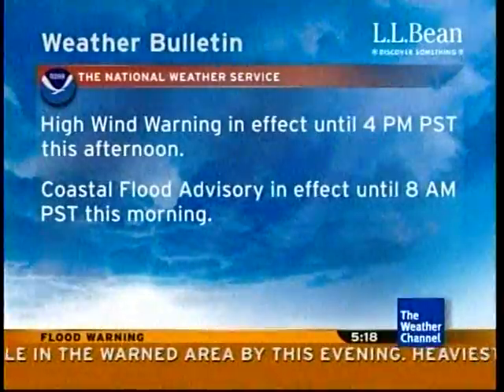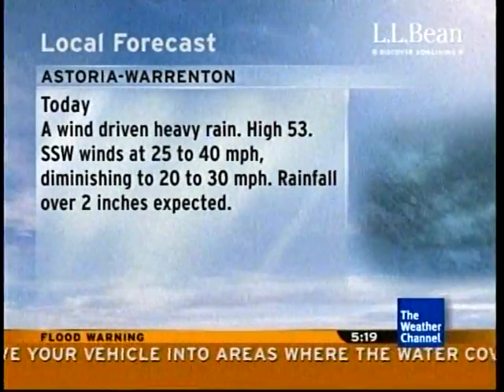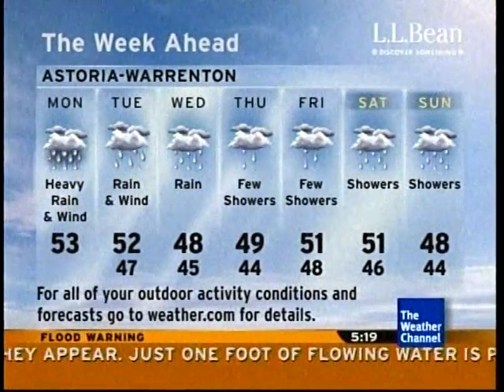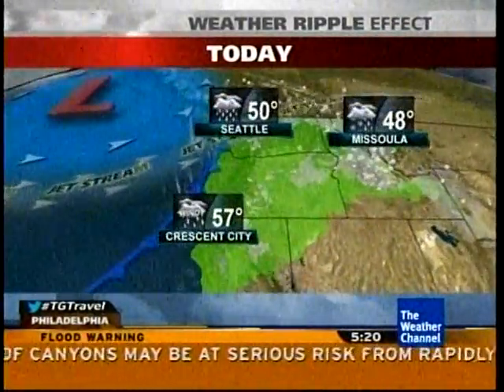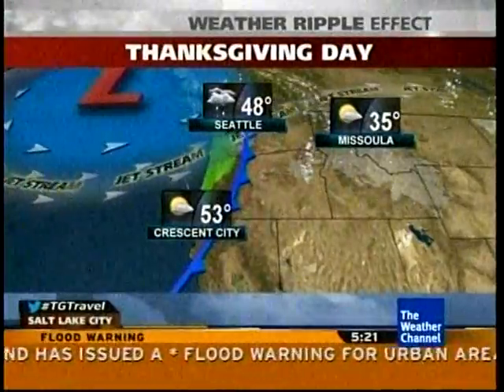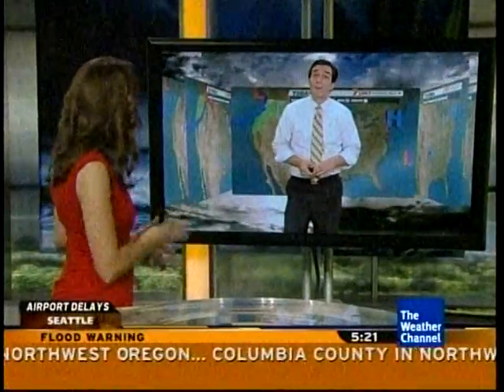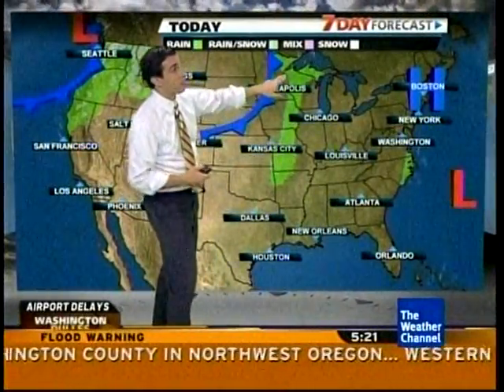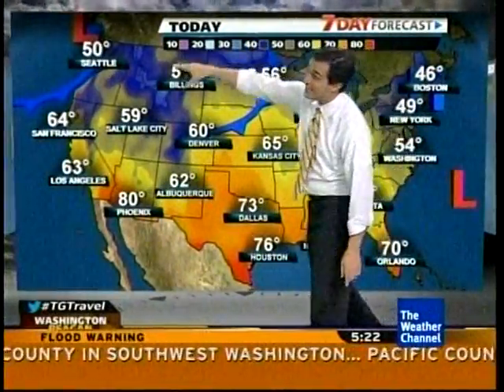TWC Flood Warning- Astoria, OR- Nov. 19, 2012- 5:17AM PST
More weather advisories were issued overnight. First, a Coastal Flood Advisory was issued for minor flooding due to the heavy rains and gusty winds. Next, a River Flood Warning was issued for the Nehalem River near the town of Foss, Oregon. And finally, at 5:14AM PT, an Areal Flood Warning was issued, seen here on the orange crawl.

THE NATIONAL WEATHER SERVICE IN PORTLAND HAS ISSUED A

* FLOOD WARNING FOR URBAN AREAS AND SMALL RIVERS AND STREAMS IN...
CLATSOP COUNTY IN NORTHWEST OREGON...
COLUMBIA COUNTY IN NORTHWEST OREGON...
TILLAMOOK COUNTY IN NORTHWEST OREGON...
WESTERN WASHINGTON COUNTY IN NORTHWEST OREGON...
WESTERN YAMHILL COUNTY IN NORTHWEST OREGON...
COWLITZ COUNTY IN SOUTHWEST WASHINGTON...
PACIFIC COUNTY IN SOUTHWEST WASHINGTON...
SKAMANIA COUNTY IN SOUTHWEST WASHINGTON...
WAHKIAKUM COUNTY IN SOUTHWEST WASHINGTON...

* UNTIL 445 PM PST MONDAY.

* AT 507 AM PST DOPPLER RADAR AND RAIN GAGES INDICATED VERY HEAVY RAIN PERSISTING ACROSS SOUTHWEST WASHINGTON AS WELL AS THE NORTH OREGON COAST AND COAST RANGE.

* A FEW LOCATIONS IMPACTED INCLUDE CASTLE ROCK... CATHLAMET... FRANCES... GRAYS RIVER... KELSO... MOUNT ST. HELENS... MOUNT ADAMS... SOUTH BEND... ASTORIA... JEWELL... MANZANITA... SHERIDAN... TILLAMOOK... FOREST GROVE... GALES CREEK AND VERNONIA.

* NUMEROUS SMALL STREAMS AND CREEKS ARE LIKELY TO FLOOD IN THE WARNED AREA. IN URBAN AREAS... FLOODING IS LIKELY TO BE EXACERBATED BY CLOGGED STORM DRAINS.

* LANDSLIDES AND DEBRIS FLOWS ARE LIKELY DURING THIS FLOOD EVENT.

A FLOOD WARNING MEANS THAT FLOODING IS IMMINENT OR HAS BEEN REPORTED. STREAM RISES WILL BE SLOW AND FLASH FLOODING IS NOT EXPECTED. HOWEVER... ALL INTERESTED PARTIES SHOULD TAKE NECESSARY PRECAUTIONS IMMEDIATELY.

PRECAUTIONARY/PREPAREDNESS ACTIONS...

ADDITIONAL RAINFALL AMOUNTS OF 2 TO 5 INCHES ARE POSSIBLE IN THE WARNED AREA BY THIS EVENING. HEAVIEST RAINFALL WILL OCCUR IN THE HIGHER TERRAIN.

MOST FLOOD DEATHS OCCUR IN AUTOMOBILES. NEVER DRIVE YOUR VEHICLE INTO AREAS WHERE THE WATER COVERS THE ROADWAY. FLOOD WATERS ARE USUALLY DEEPER THAN THEY APPEAR. JUST ONE FOOT OF FLOWING WATER IS POWERFUL ENOUGH TO SWEEP VEHICLES OFF THE ROAD. WHEN ENCOUNTERING FLOODED ROADS MAKE THE SMART CHOICE... TURN AROUND... DONT DROWN.

LANDSLIDES AND DEBRIS FLOWS ARE POSSIBLE DURING THIS FLOOD EVENT. PEOPLE... STRUCTURES AND ROADS LOCATED BELOW STEEP SLOPES... IN CANYONS AND NEAR THE MOUTHS OF CANYONS MAY BE AT SERIOUS RISK FROM RAPIDLY MOVING LANDSLIDES.